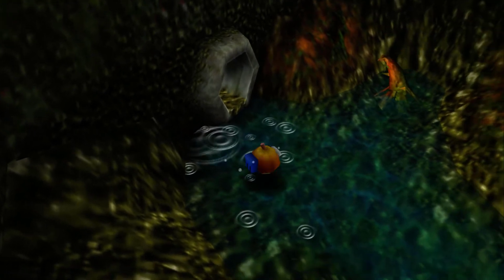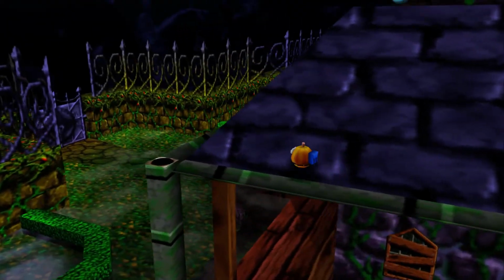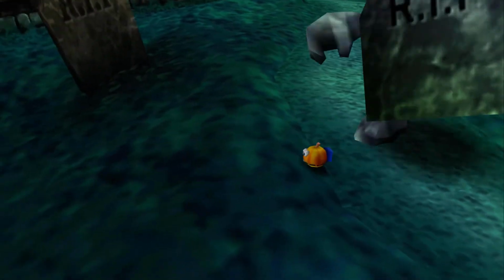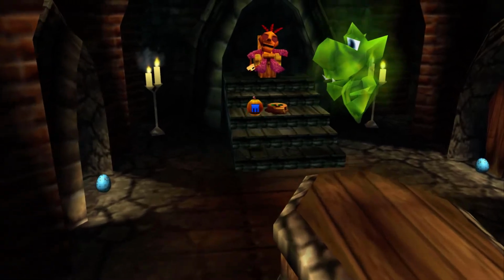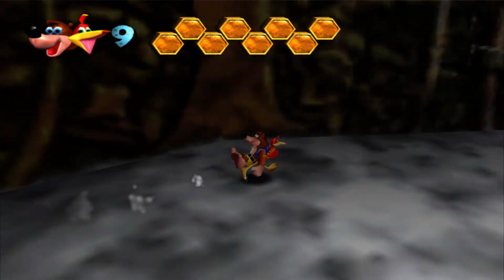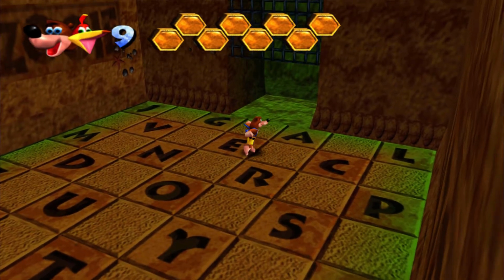Banjo-Kazooie - Part 13: Night of the Living Toilet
Now that we've outsmarted Napper, time to head straight down the...toilet...